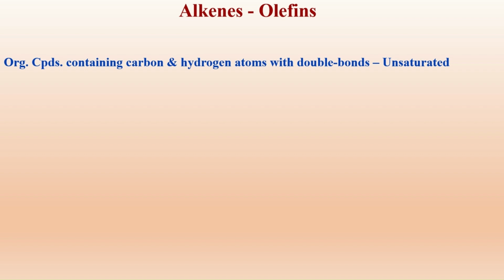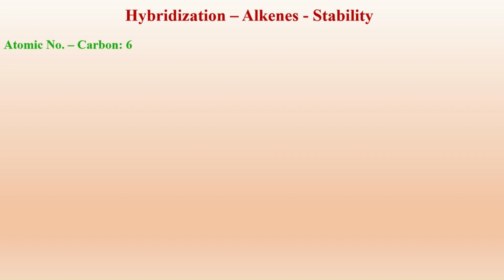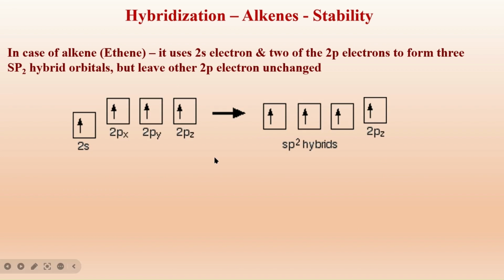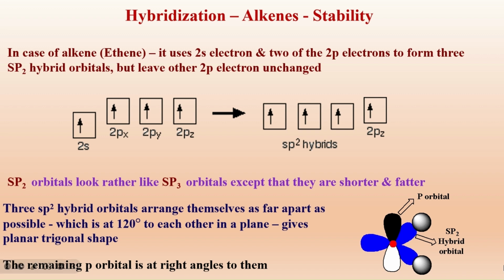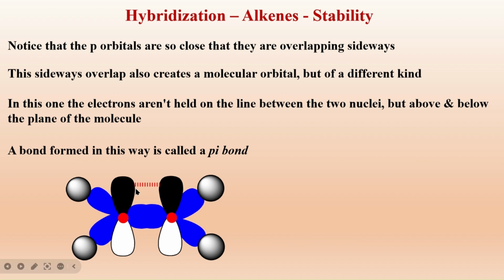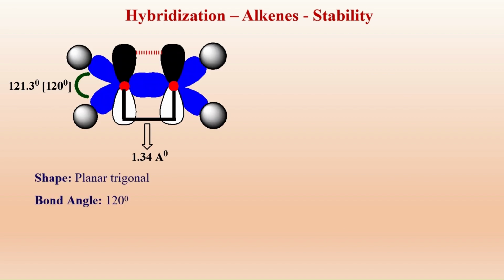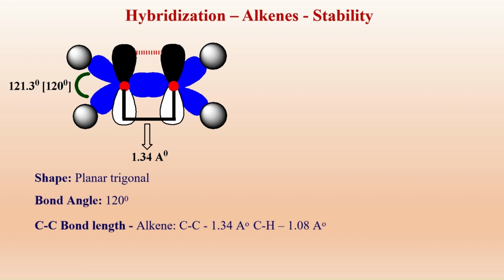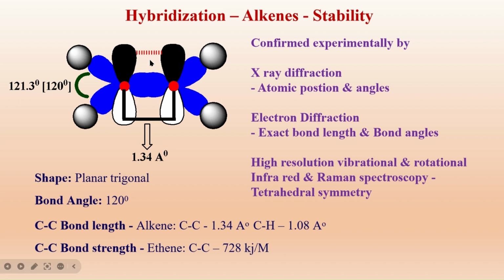Hybridization of Carbon in Alkenes